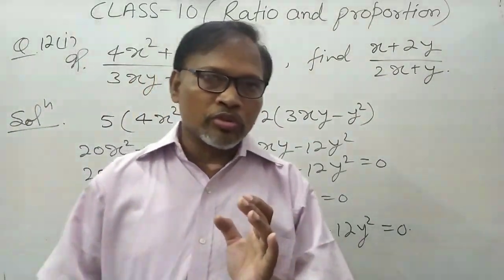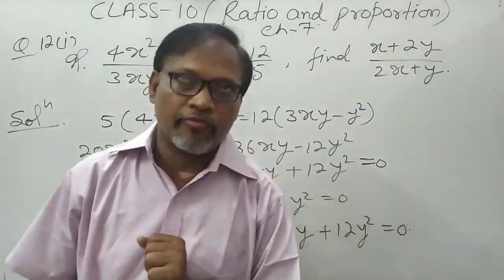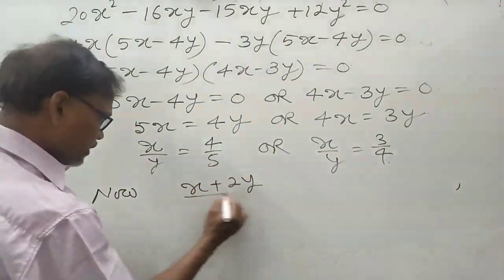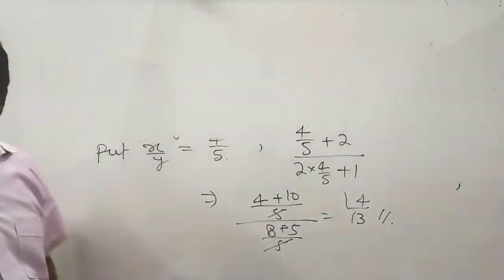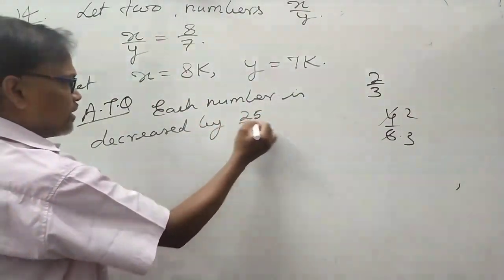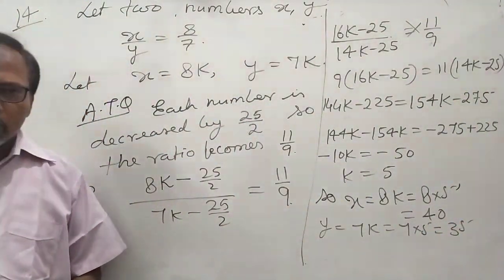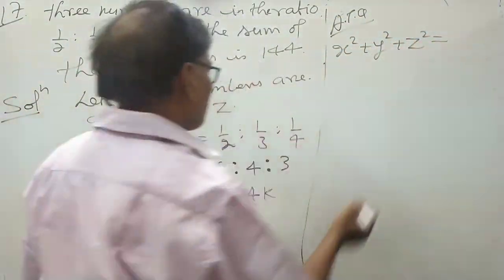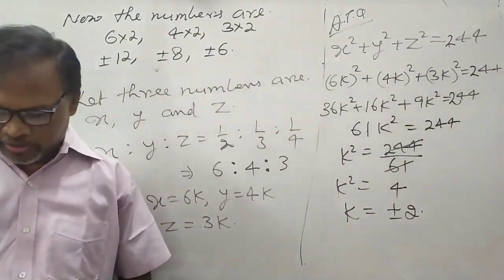Mathematics for class 10(Ratio & Proportion, Part--2)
Some more questions